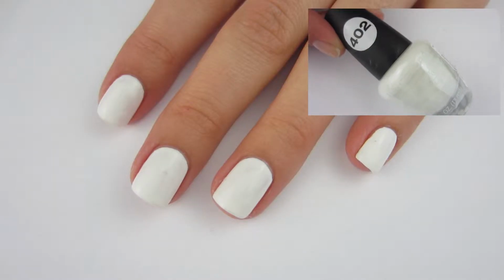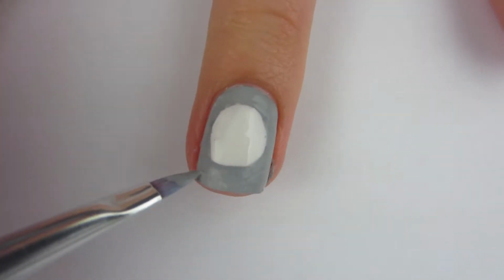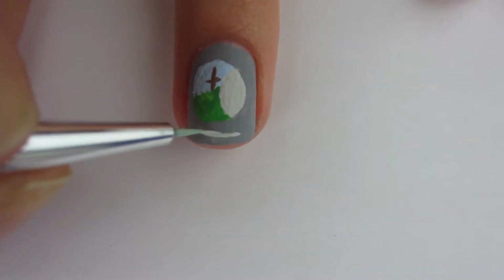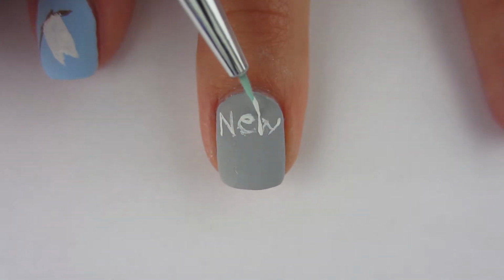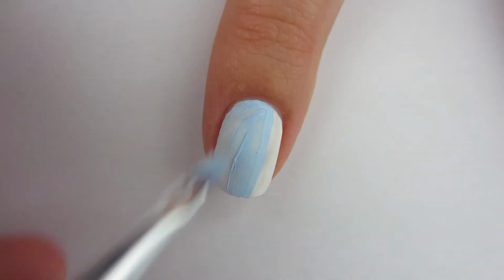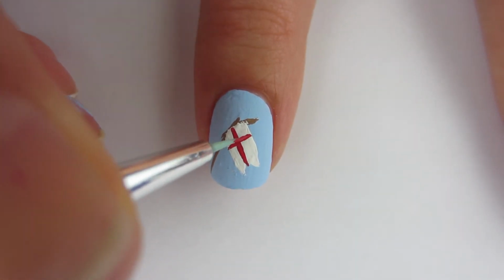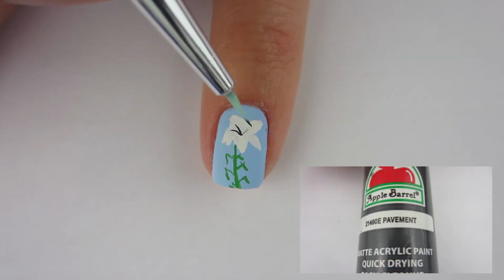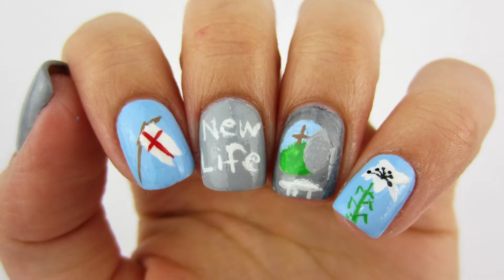Easy easter nail art!🙏🏻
An early Happy Easter Sunday to you!
I am so excited to show you this design! It was a bit challenging for me to do. I feel like with nail art I am often painting, or doing, something that I never have attempted before! I'm always saying first time! But that's one of the things I love about nail art; it pushes me to do new things!

I hope you enjoy this nail art tutorial and have a great Easter!

                                                   ~🌸Vanna

The Bluelight glasses I mentioned in this video~

Other videos you may like + products I use~

Cheap Nail Glue For Foil

Cheap Starry Night Foil

Cheap Waterbased TopCoat I use for foil